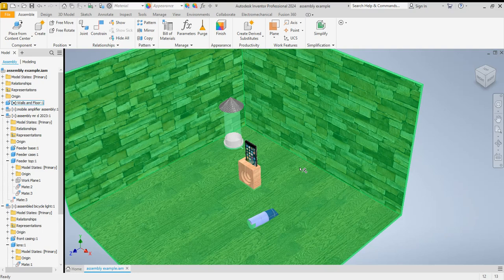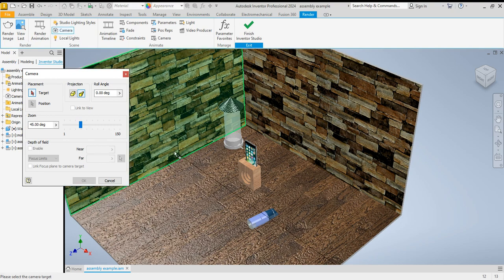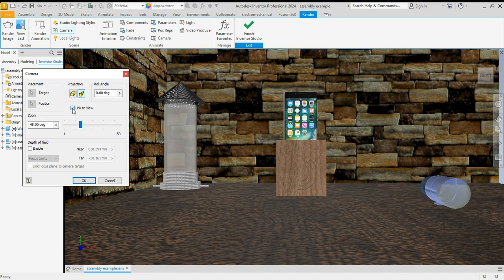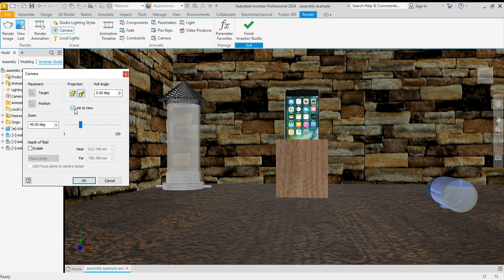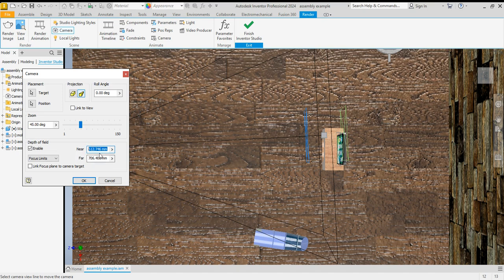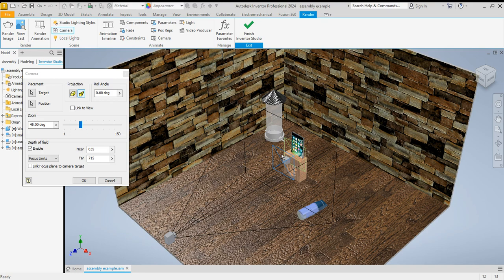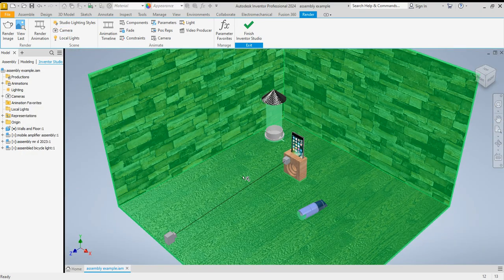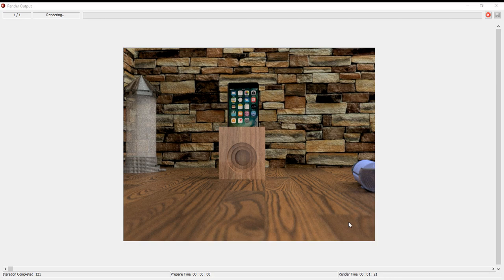3. Adding Cameras and depth of field in inventor studio